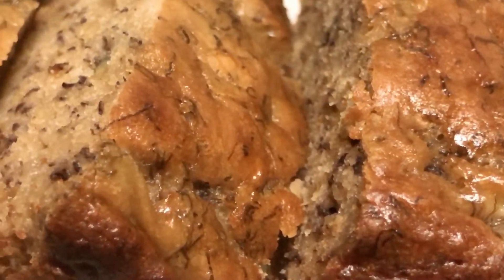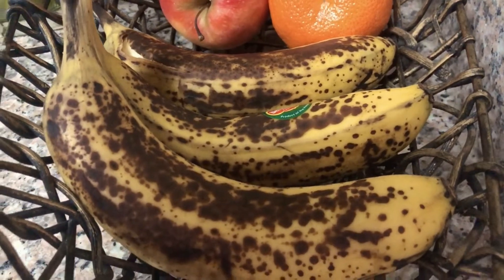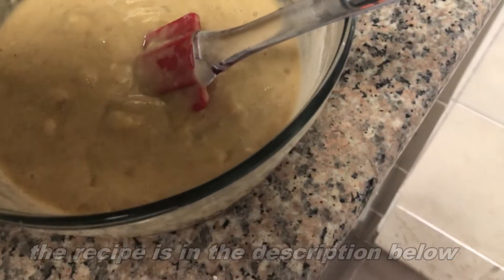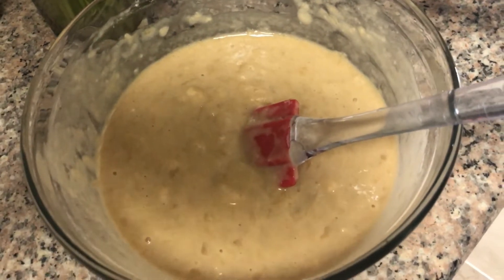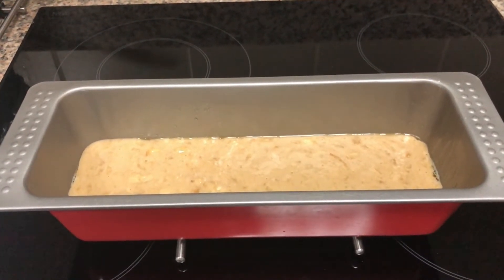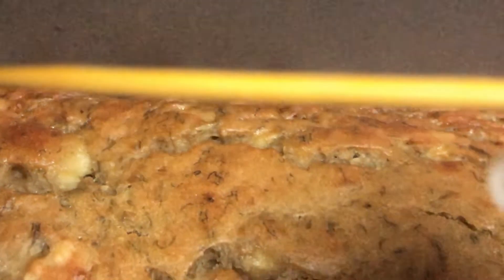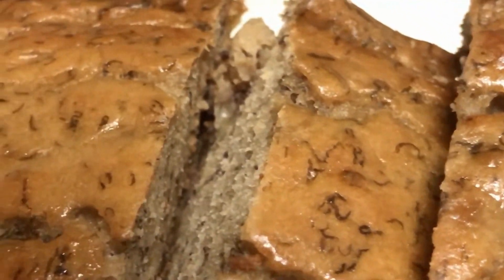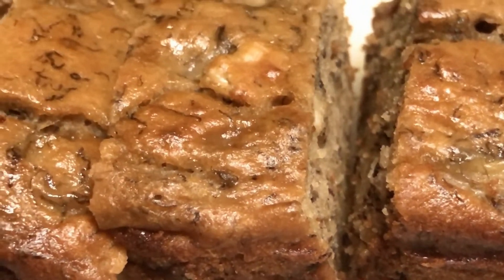How I Make My Moist, Yummy & Easy Banana Bread.My Own Recipe. 🍌🍞😋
Hi Guys,😘

I hope you guys are doing ok in this difficult situation. Please stay safe and take care of each other.🙏🏻❤️🌏
I have been baking banana bread and banana cake back home in Norway since I was 10 years old. I love bread and of course bananas. I prefer to eat my bananas when they are not super ripe, but I don’t throw it in the garbage because I use it for baking, smoothies and for different thing as well.
Bananas are very nutritious. They contain fiber, potassium, vitamin C, vitamin B6 and several other beneficial plant compounds.

My Banana Bread Recipe: 📝🍌🍞😋
Ingredients:
3 ripe bananas, mashed
1 cup white sugar (you can also use half brown sugar instead of all white sugar)
1 teaspoon of lemon juice or zest (optional)
1egg
1/4 cup melted butter or olive oil
1 1/2 cups all-purpose flour
1 teaspoon salt
1 teaspoon baking soda

Preheat oven at 325F or 165C in a 9x5 loaf pan
Mash the bananas with a fork in a bowl
Combine bananas, sugar, egg and butter together in a bowl
Mix flour and baking soda together in a separate bowl: stir into banana mixture until batter is just mixed. Stir salt into batter. Pour batter into prepared loaf pan.
Bake in the preheated oven  for 1 hour until a toothpick inserted in the center of the bread comes out clean.